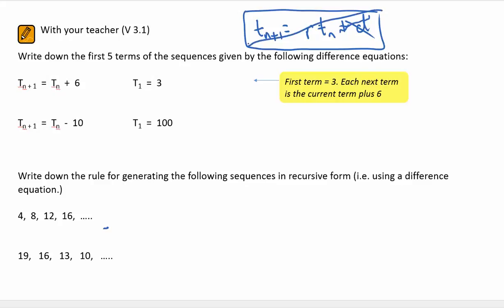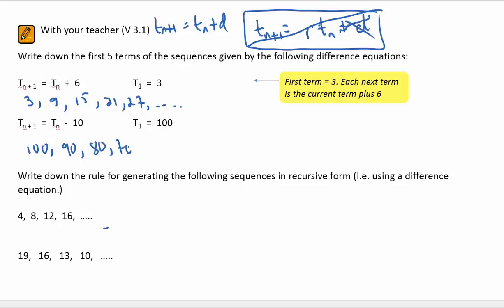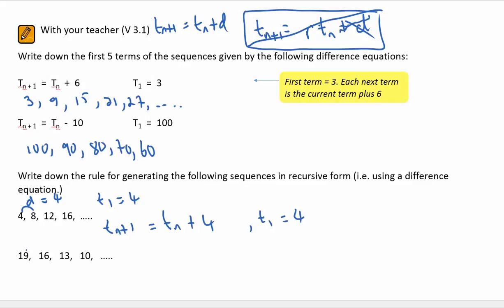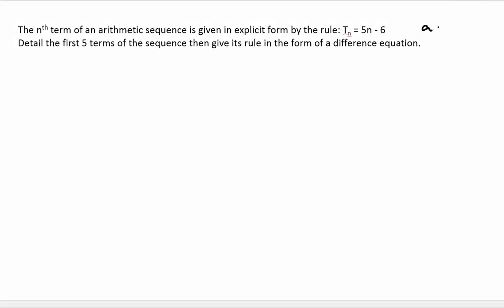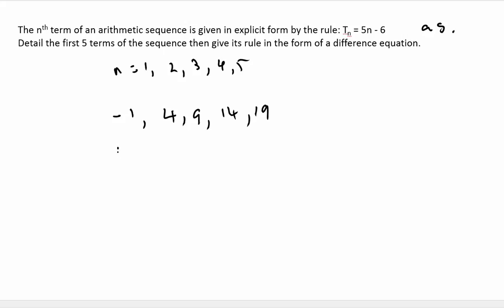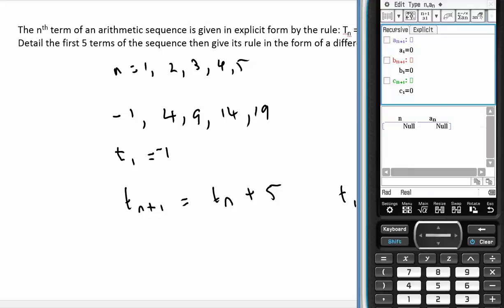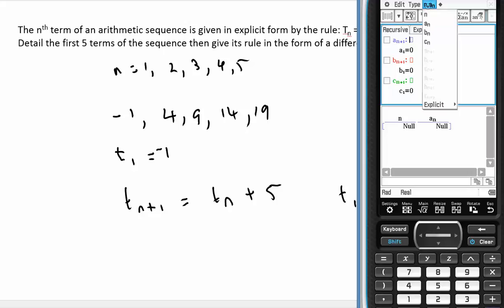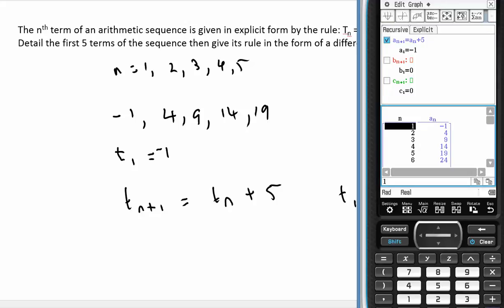S S V 3 1